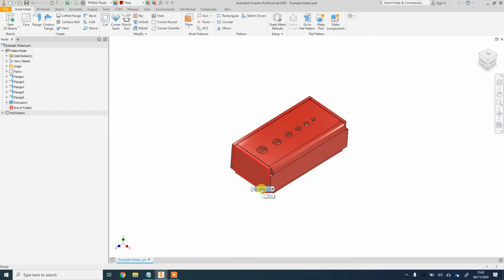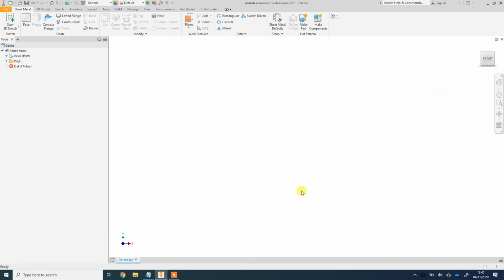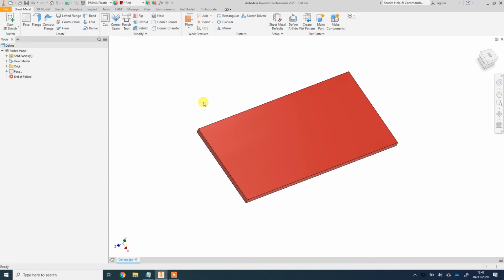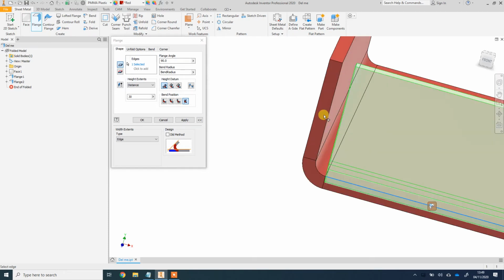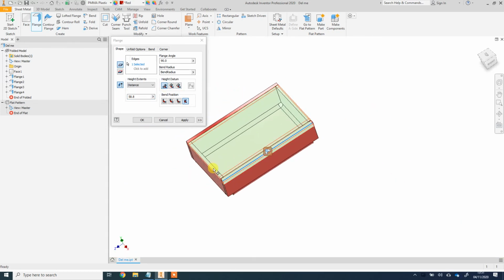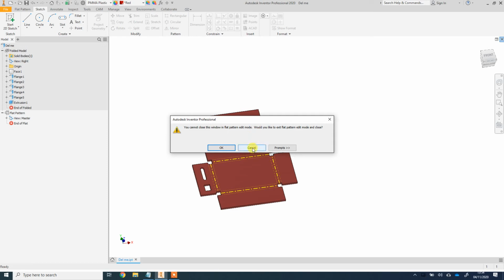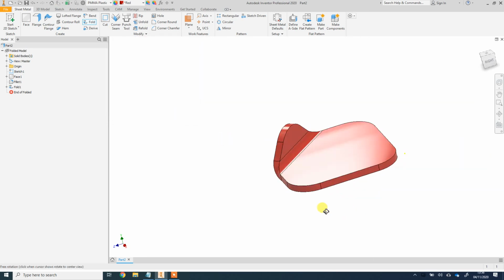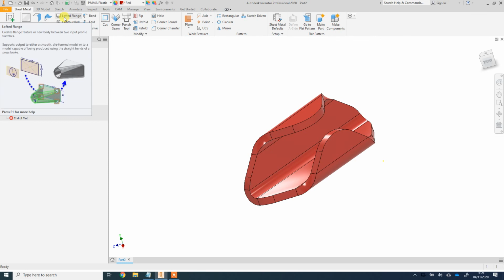Autodesk Inventor Sheet Metal Mode